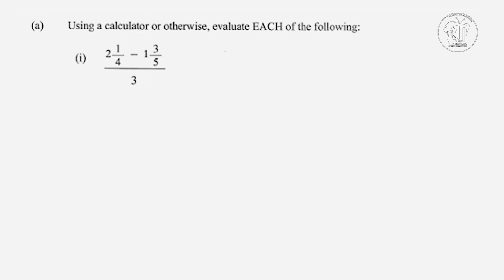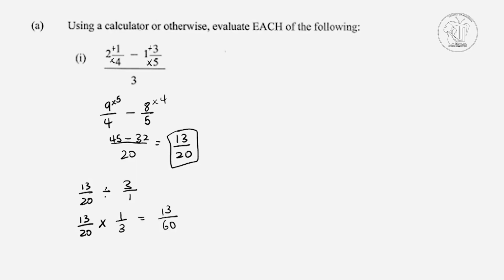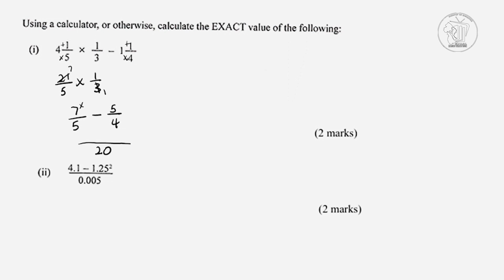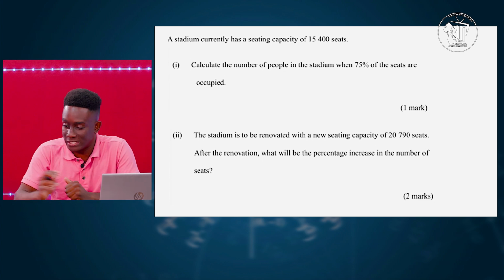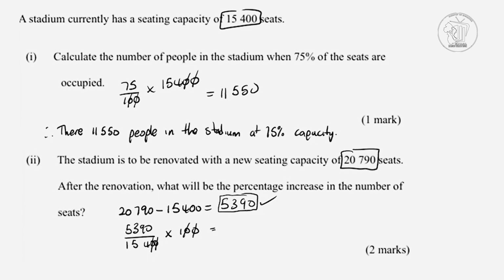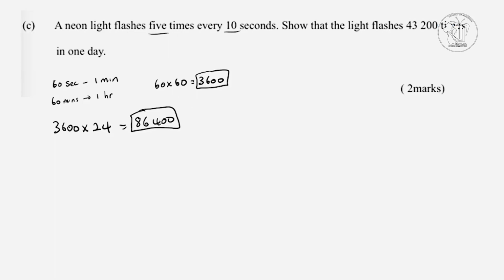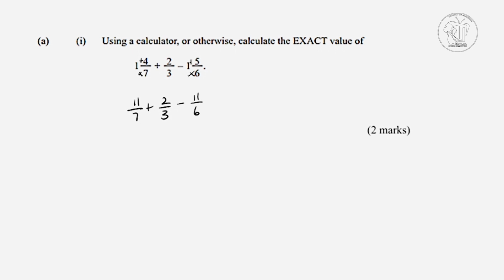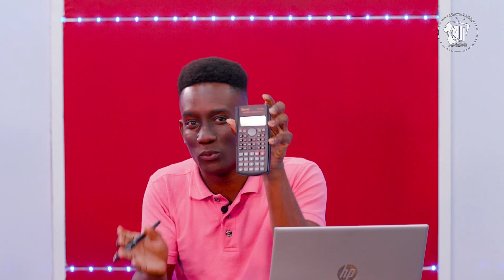Math Intervention Program - Computation Past Paper Pt. 2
WATCH | Math Intervention
Topic: Computation Past Papers Pt. 2

Need more practice with Computation? 🧮📖 Check out Part 2 of our Math Intervention Program, where we tackle past paper questions to help you sharpen your skills!

Don't miss it—watch now! 🎥✅